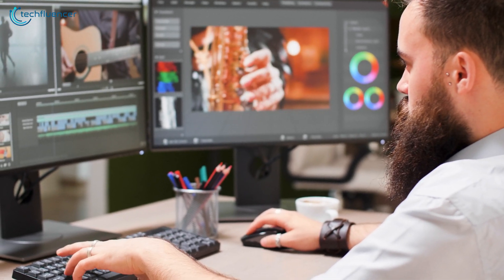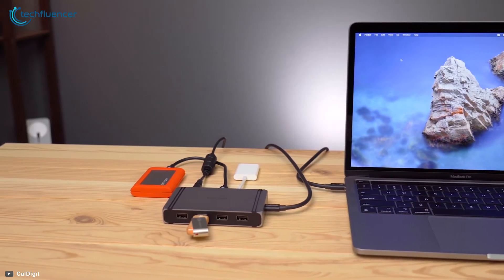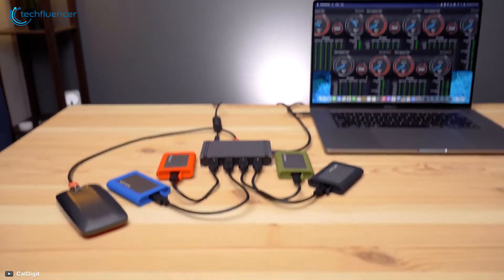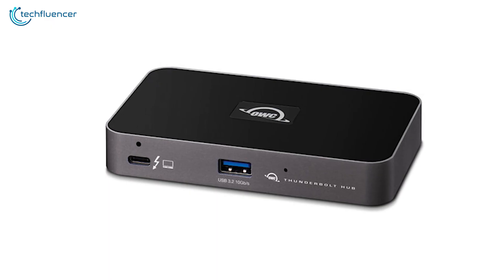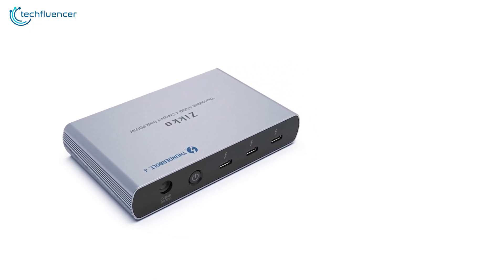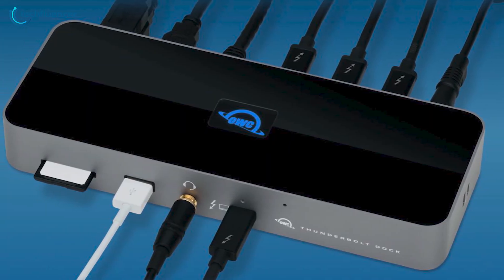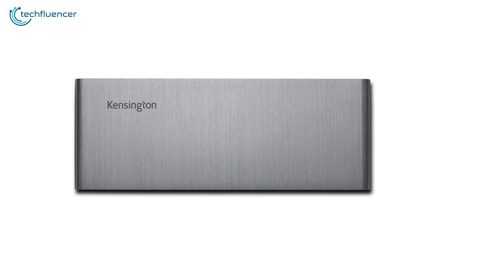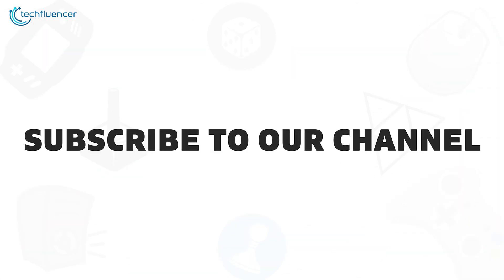Top 5 Best Thunderbolt 4 Docking Station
To manage multiple monitors and transfer data at high speed, we have got the Top 5 Best Thunderbolt 4 Docking station, which will make your work a lot easier.